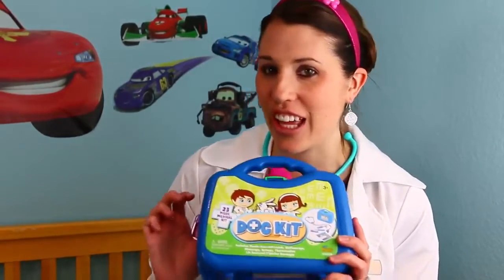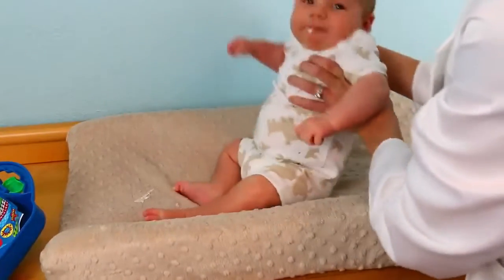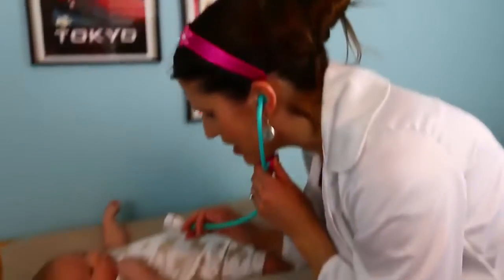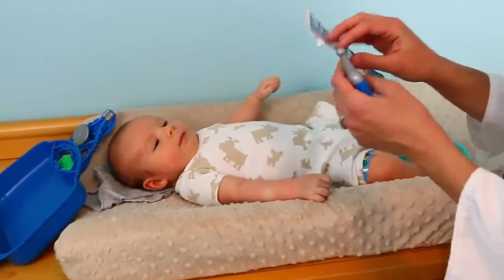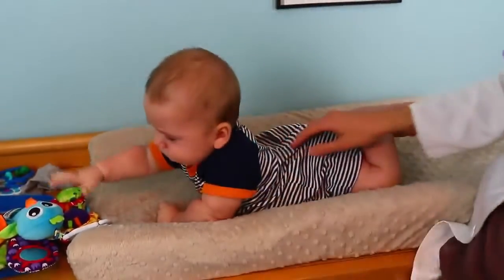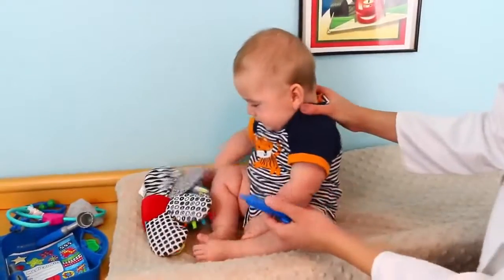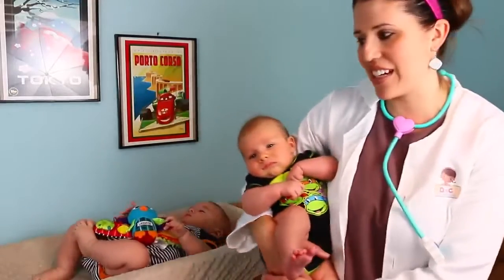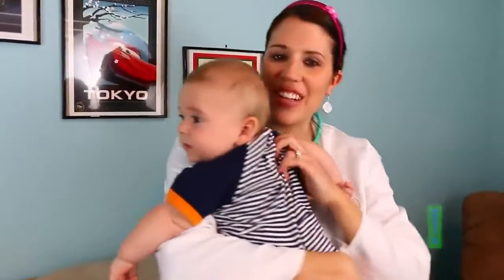Baby Doctor Newborn Check Up 2 Babies Dr Sandra McStuffins Hospital Visit Shots Weight DisneyCarToys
Baby doctor checkup for DisneyCarToys Sandra's newborn baby and AllToyCollector's baby Eli. Dr Sandra McStuffins uses a new medical kit to give the kids bandaids, shots and check their ears just like at the hospital.

❤ Product Info ❤
This video features a Baby Doctor Play Set

❤ More Doc McStuffins Videos ❤

NEW Disney Doc McStuffins Take Care of Me Lambie Time for a Check Up DisneyCarToys & Spiderman

Baby Alive Doll Lucy is a DOCTOR! Doc McStuffins Pet Vet Checkup Center + Crazy Doll DisneyCarToys